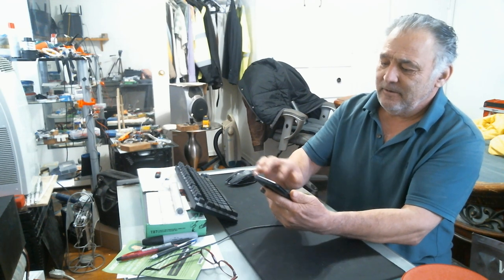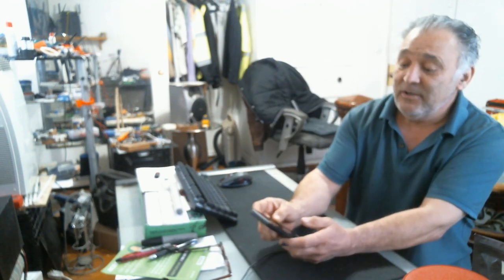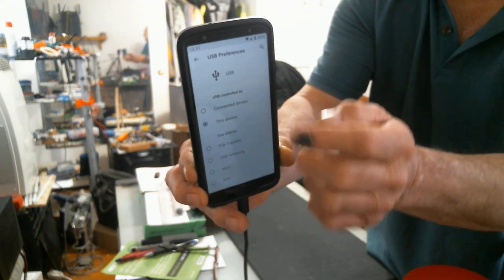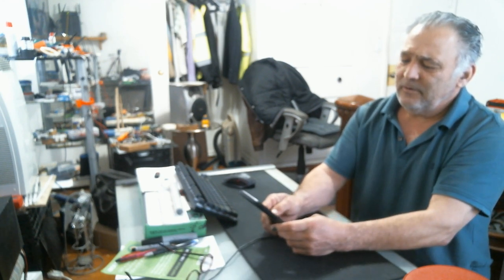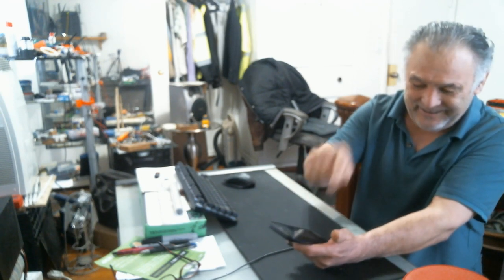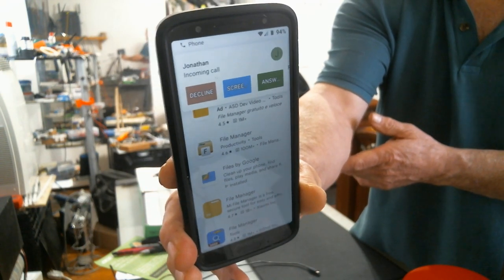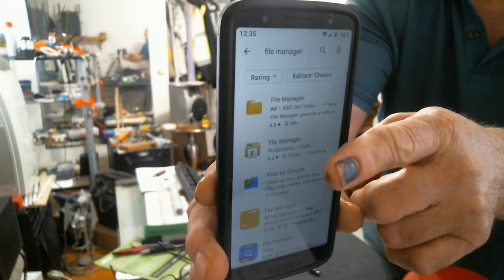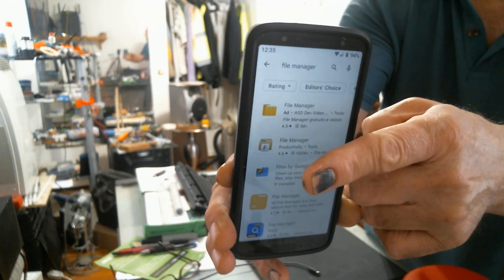A simple way to transfer audio music files from PC to Android phone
A simple way to transfer music files from your computer to your phone and how to play it through your car audio.